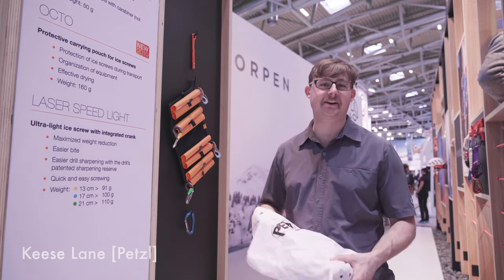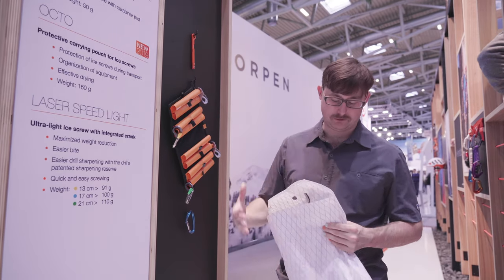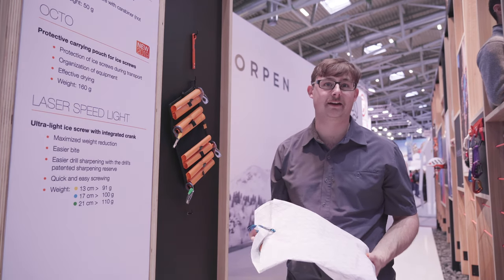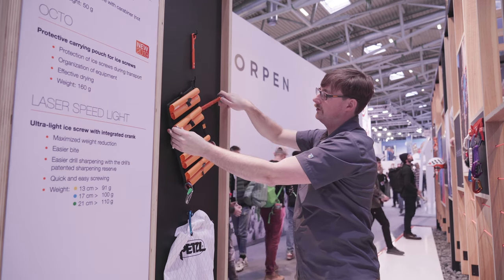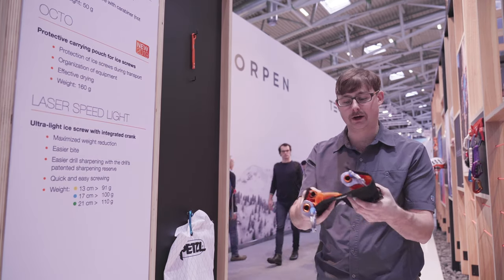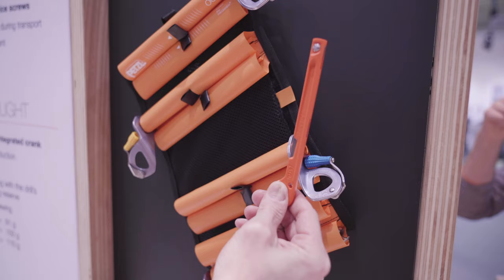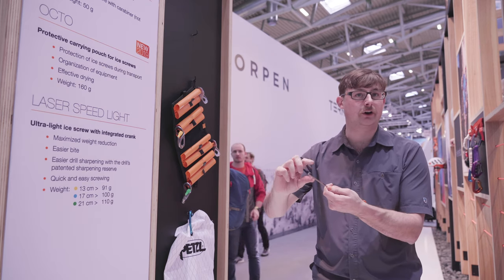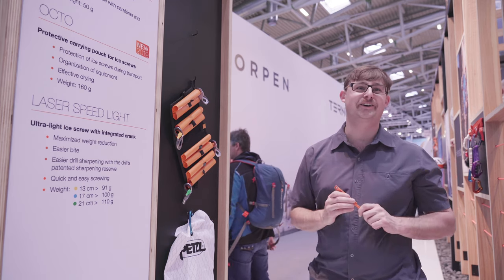Petzl Ice Climbing Accessories | ISPO 2019 News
[Watch this video in 4K in Chrome!]

It's all about the ice climbing accessories at Petzl this ISPO, with the Multihook, the Octo and the Ultralight Pouch!

Samyang AF 24 mm f/ 2.8 FE

🎛 The Overlooked-but-really-needed-Stuff: 🎛
DJI Ronin-S Gimbal
Rhino ROV PRO Traveler